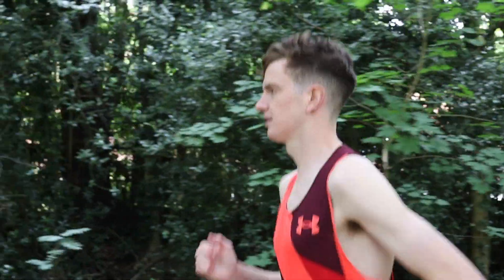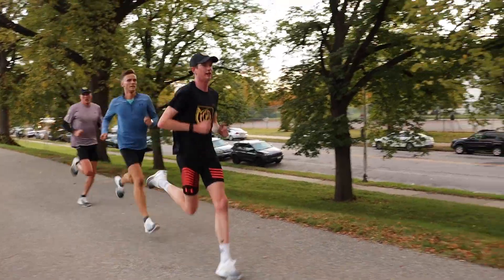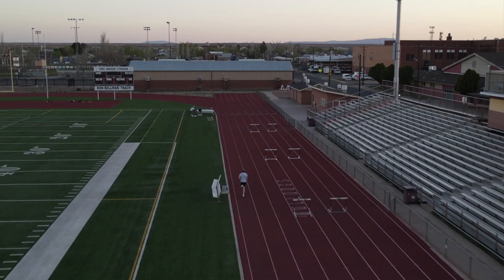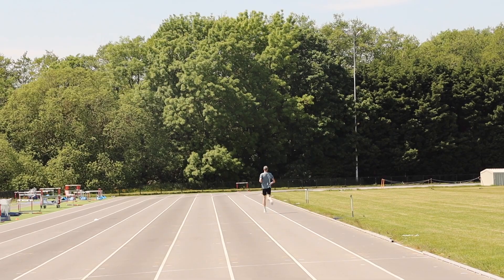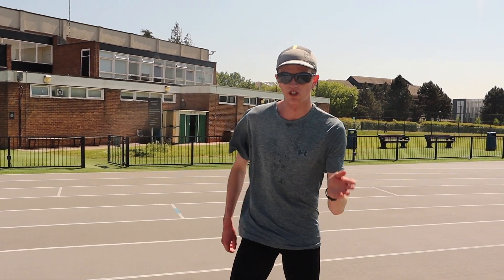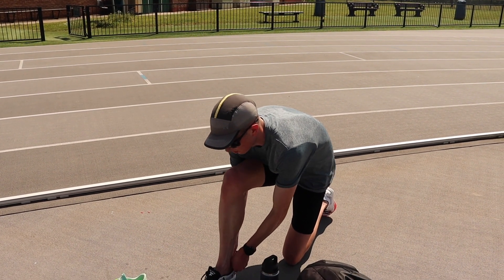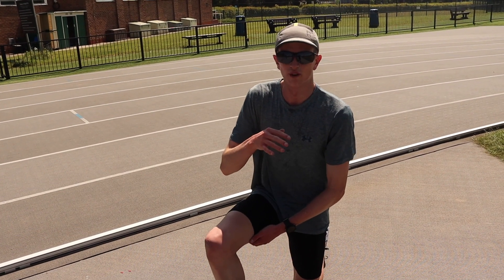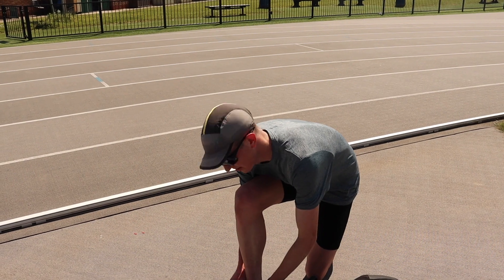Final Track Workout before 3:55 Mile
The final session before racing the Emsley Carr Mile.